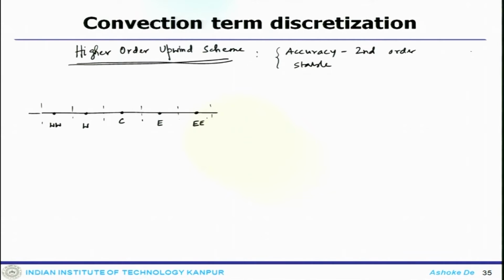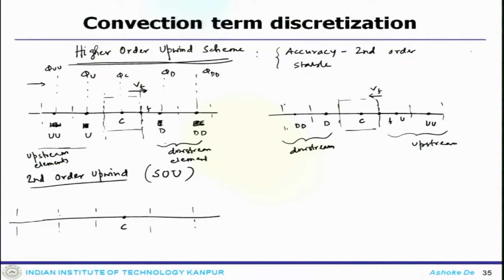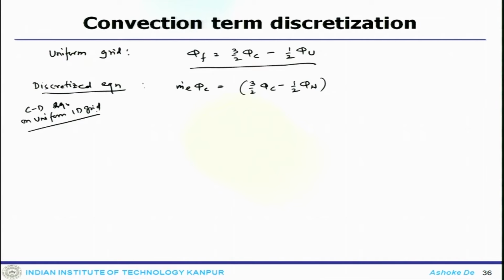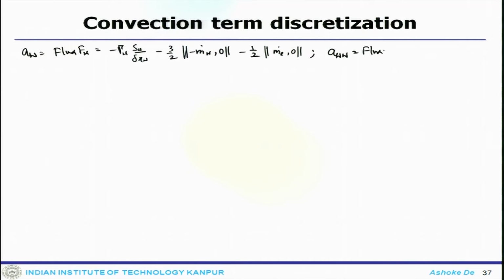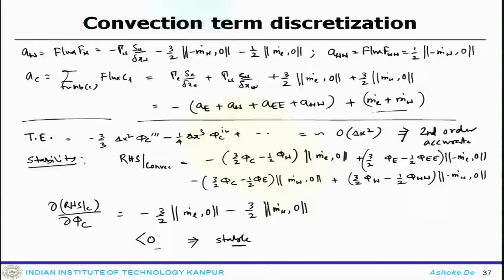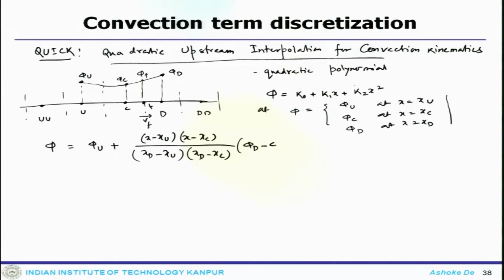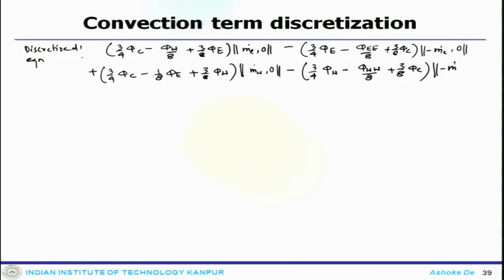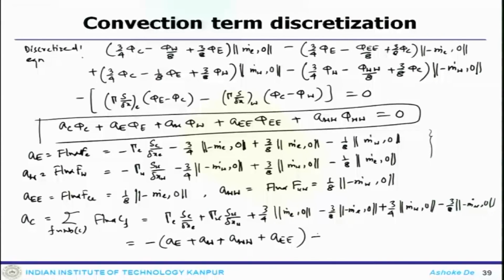Lecture - 13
Subject:Aerospace Engineerring
Course: Introduction to finite volume methods II